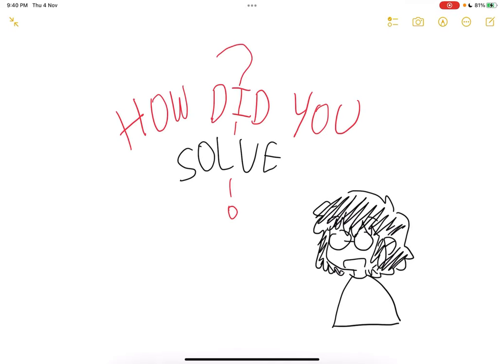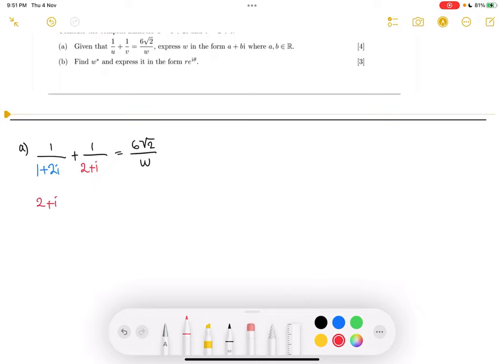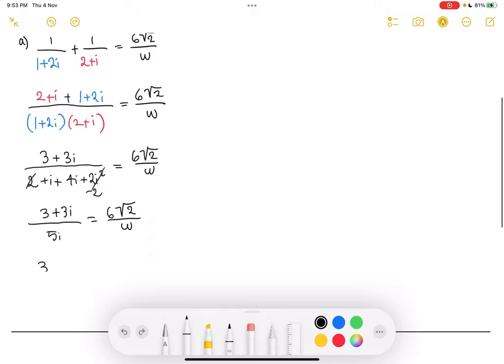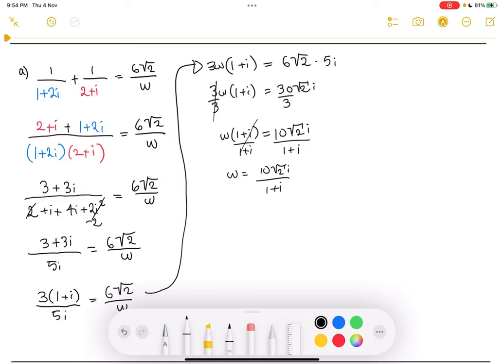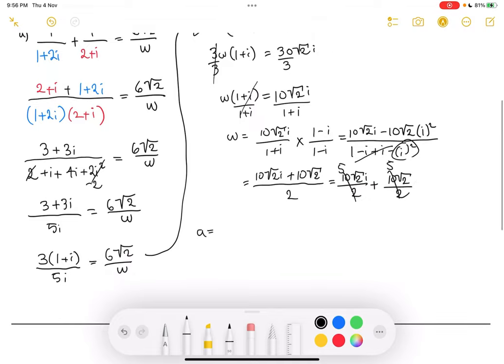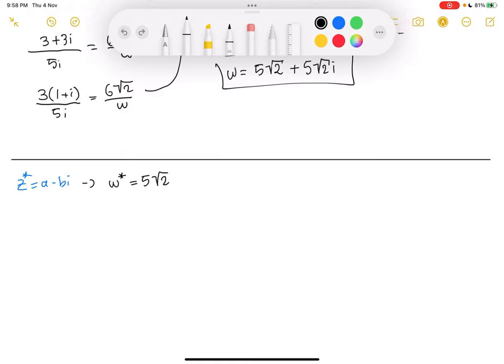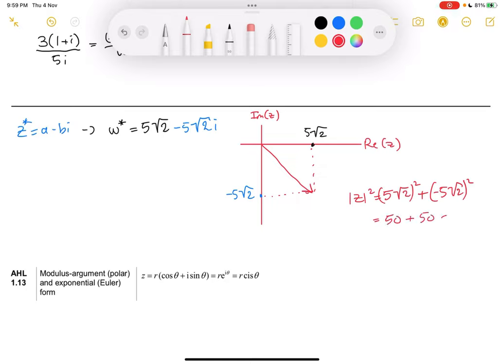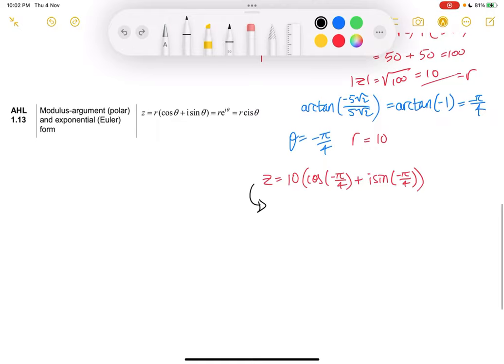How To Solve for an Unknown in a Complex Number Problem + Converting to Polar/Euler form (COMPLEX#)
In this video, we are going through an IB Math Analysis and Approaches HL problem while keeping the IB grading rubric in mind.
We will be showing how to convert from the Polar/Euler form and find an unknown when working with complex numbers.